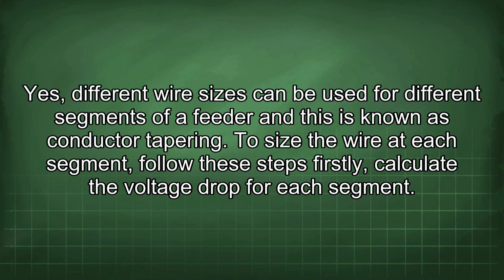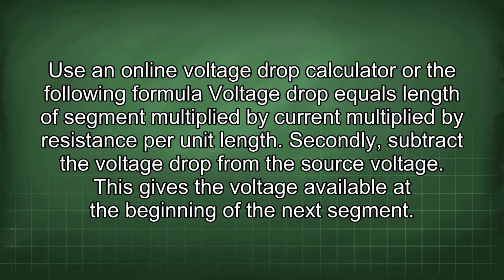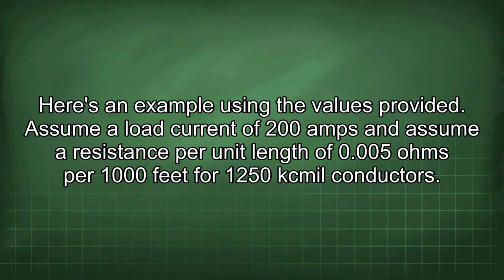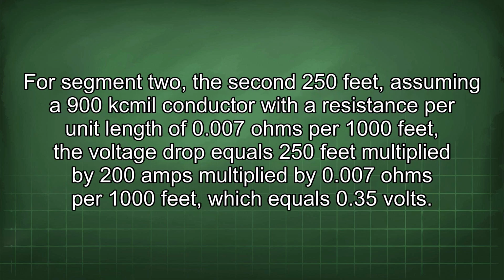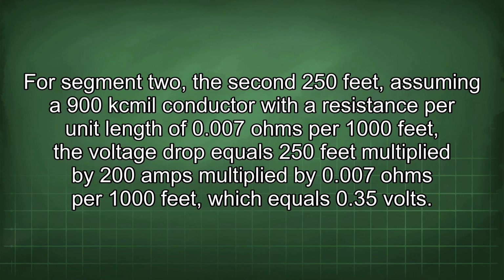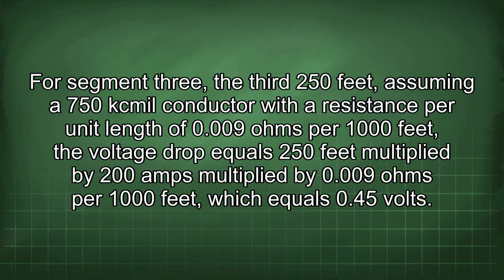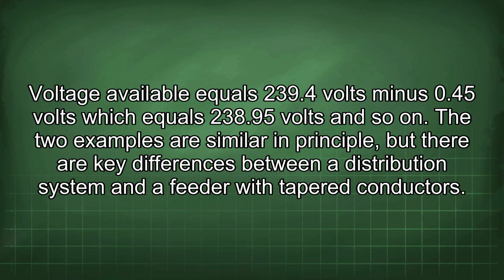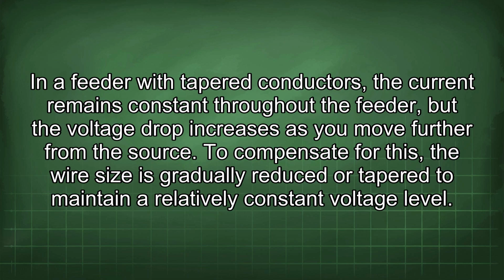Sizing Different Wire for Feeder Segments Explained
Learn about using different wire sizes for feeder segments, also known as conductor tapering. We'll cover how to calculate voltage drop and select appropriate wire sizes for each segment of the run. Understand the difference between a distribution system and a feeder with tapered conductors.